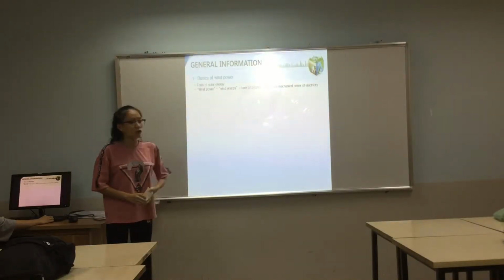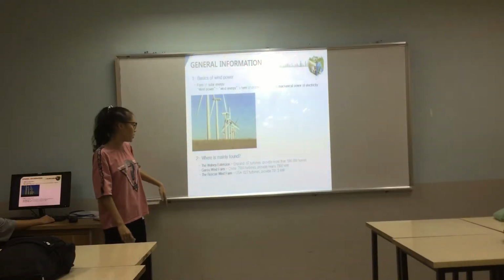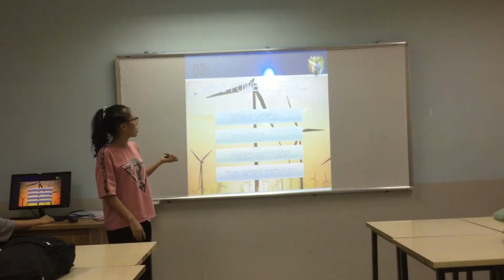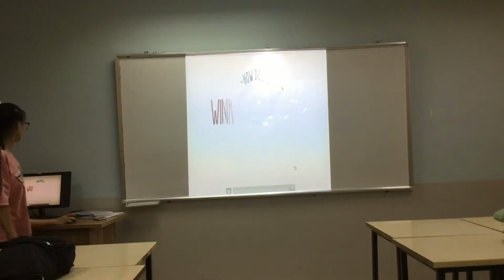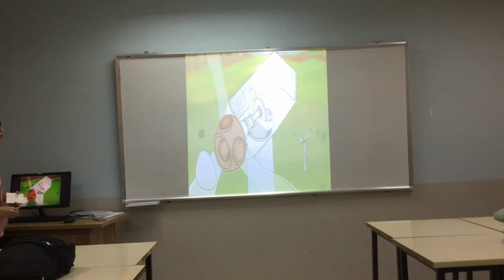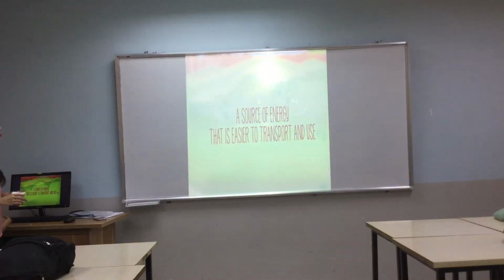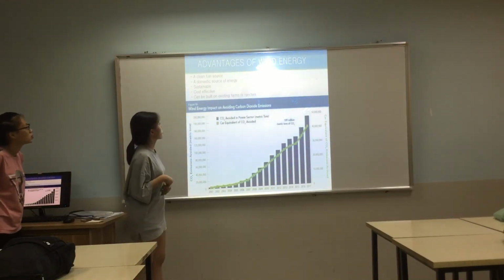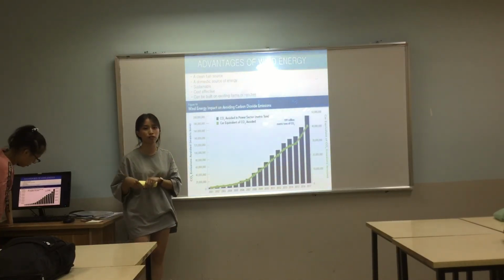Trang and Ngan - Wind Energy